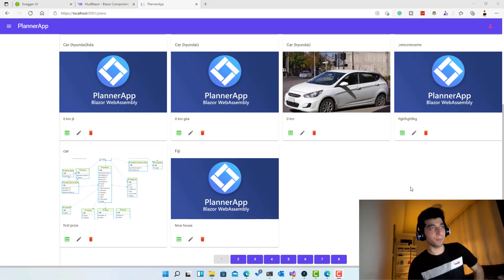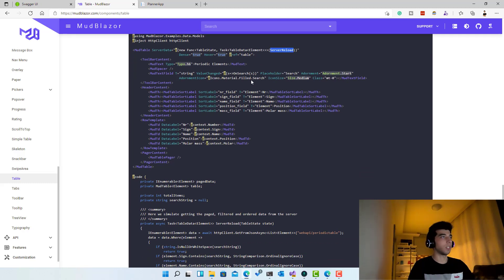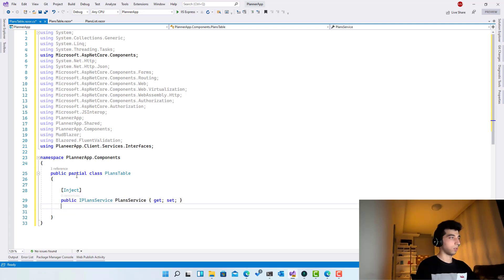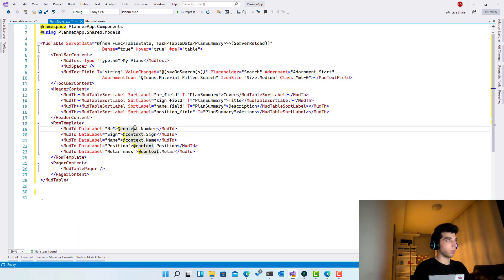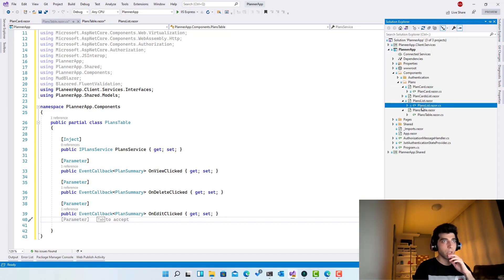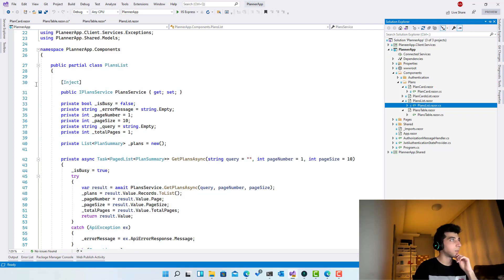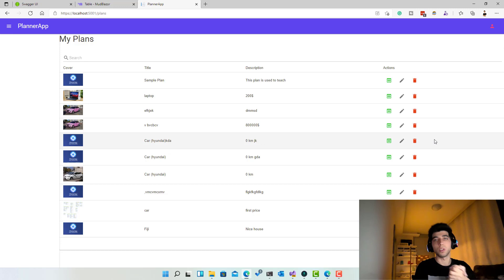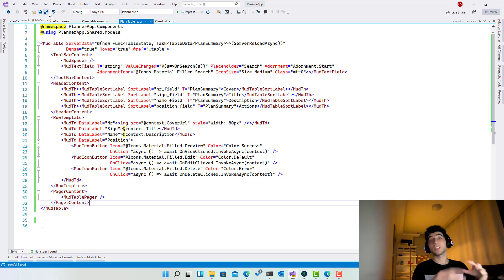17 Blazor PlannerApp V2 | Show Plans in a DataGrid using MudBlazor Table with Server Side Reload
In this video, we are going to complete the other part of fetching the plans but showing them in a different layout, we will use MudTable to basically being able to fetch the plans and show them within a datagrid component provided by MudBlazor that handles the pagination, sorting & filtering internally.